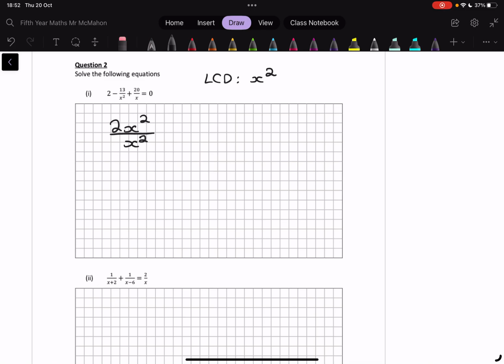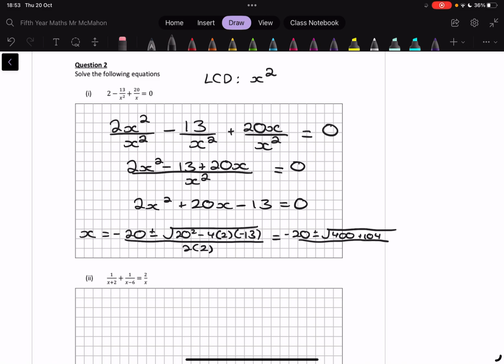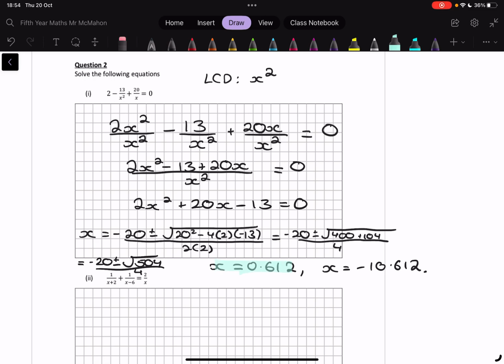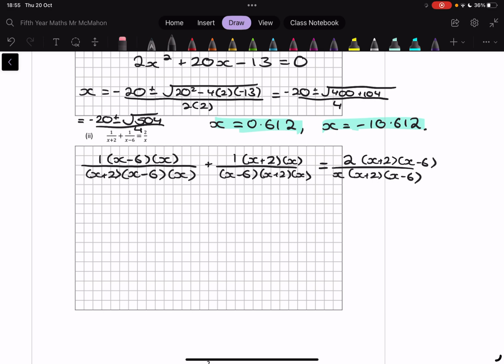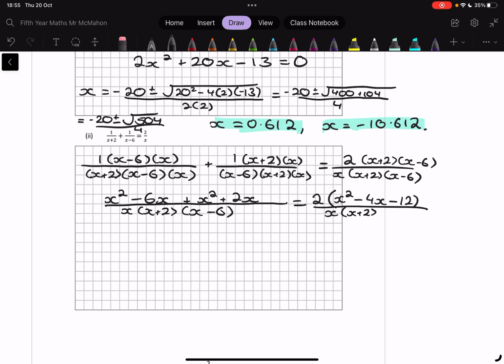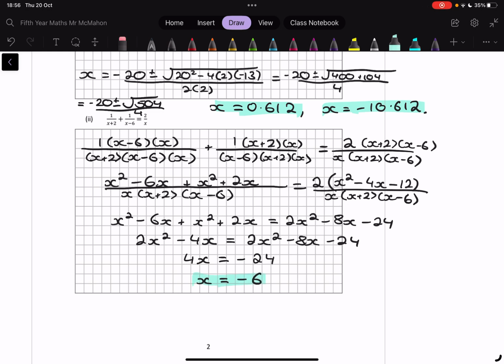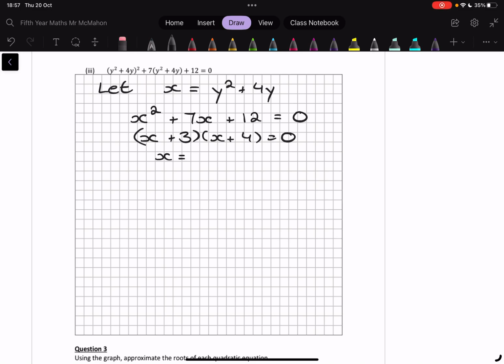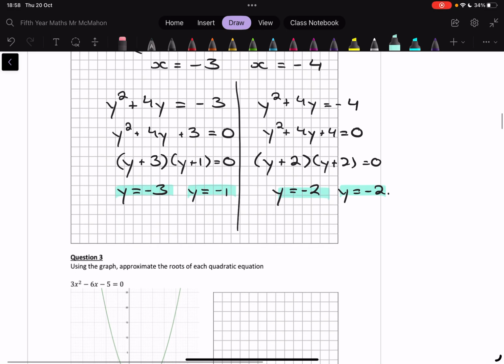Algebra 2 Revision: Q2